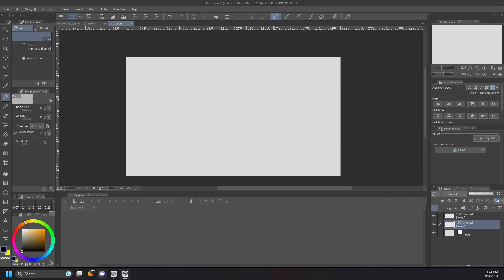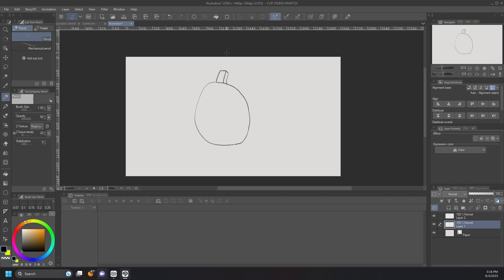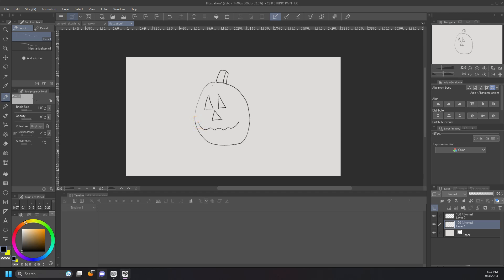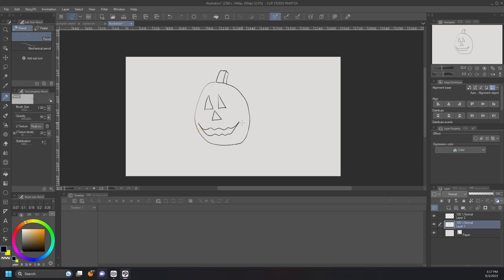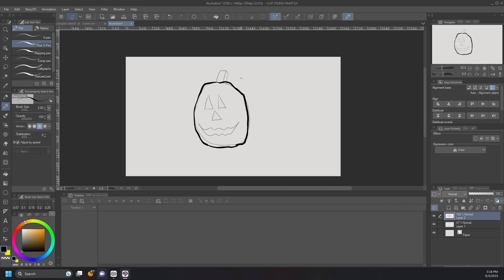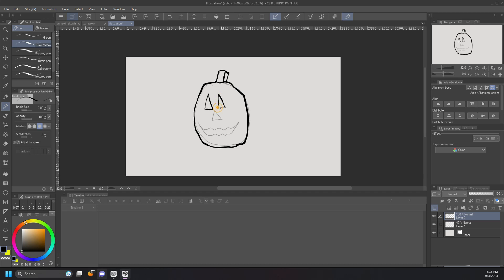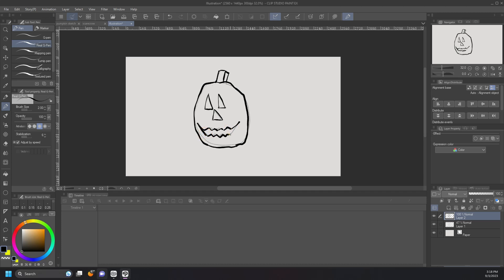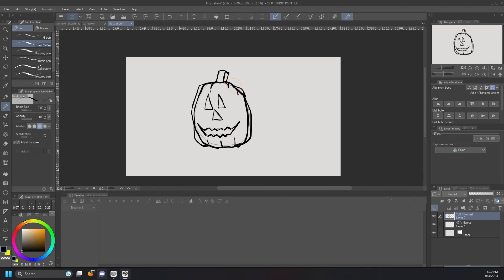How to Draw a Pumpkin (Step By Step)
Drawing Tutorial - Let's Draw a Digital Halloween Pumpkin and Celebrate Halloween Early

Drawing Pumpkins is easy and fun. Draw with me while I draw a Halloween Pumpkin  using Clip Studio Paint.

 Please let me know your thoughts and comments about this piece. Is there anything you'd like to see?

Custom Brushes

My Books

Concept Art Idea Book

The Concept Art Idea Book 2